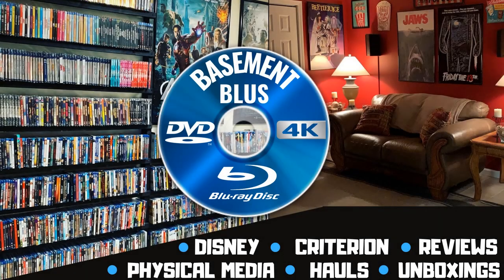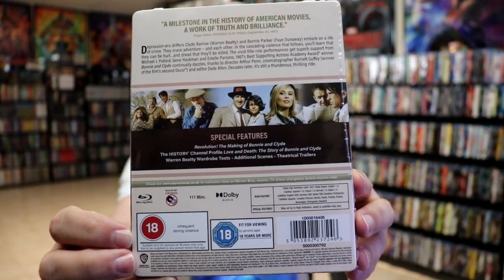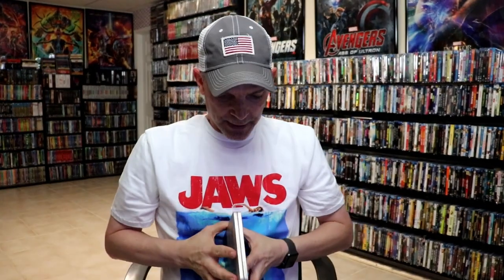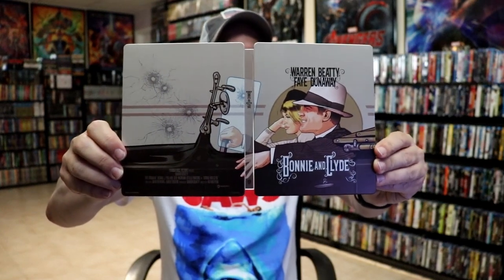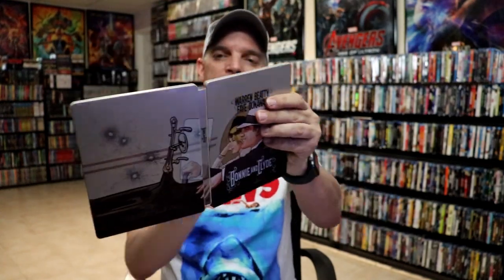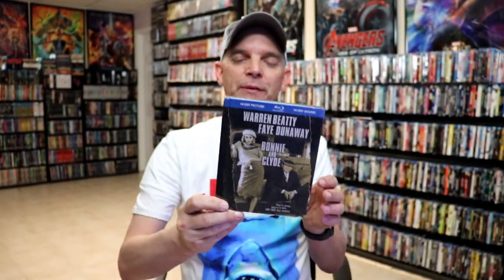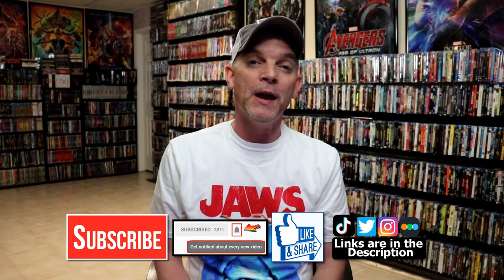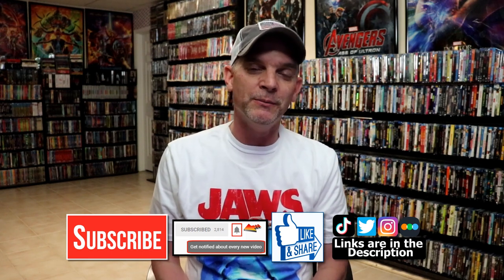Bonnie and Clyde Zavvi Exclusive Limited Edition Blu-ray Steelbook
Check out the Bonnie and Clyde Zavvi Exclusive Limited Edition Blu-ray Steelbook!

► Add the Blu-ray to your collection